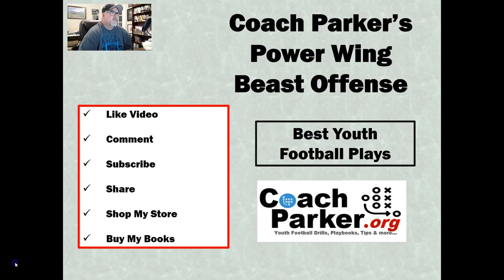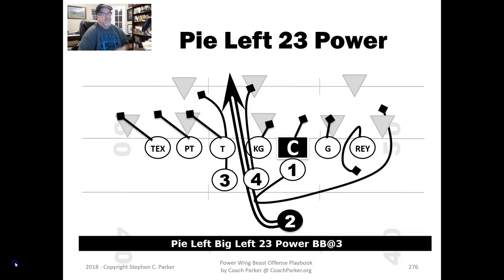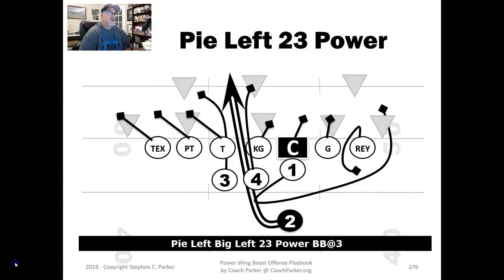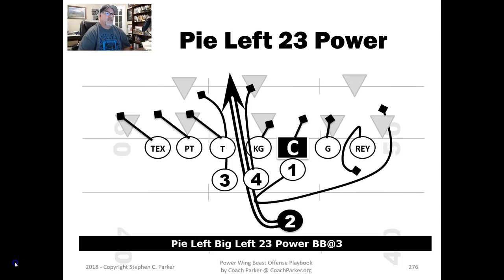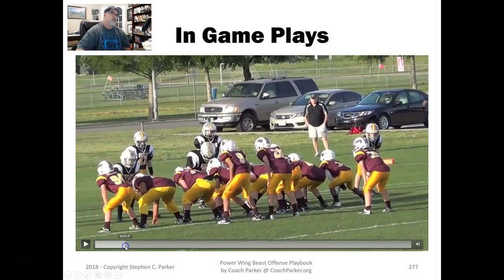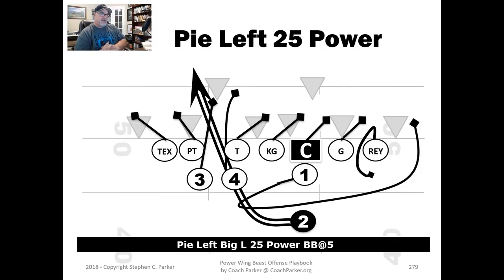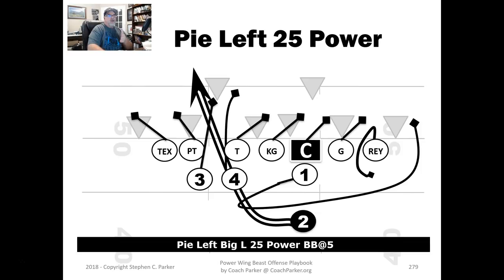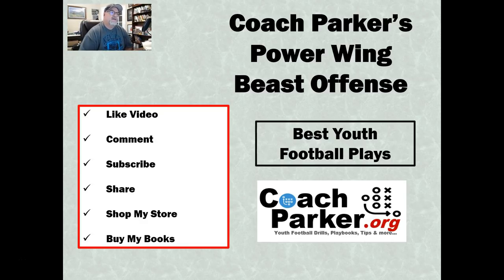Top Youth Football Plays - Pie 23 Power Lead - Best Play - Coach Parker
Here is #10 on my top 10 youth football plays list from my blog article over on CoachParker.org.  This is the Power I 23 Power Lead Play.  This is one of the best youth football plays to run for short yardage.  I love this play.  The Pie formation is my variation of the Power I and is in my Power Wing Beast Offense Playbook that is available for purchase over at CoachParker.org.

What is your best play or plays is on your top pee wee football play list?

Coach Parker is a youth football coach in Keller, Texas.   He has been coaching pee wee tackle football for over 20 years in football little leagues in Texas and Colorado.  Coach Parker has written two books; youth football coaching playbooks on defense and offense.

Thank you to KYAFootball.com